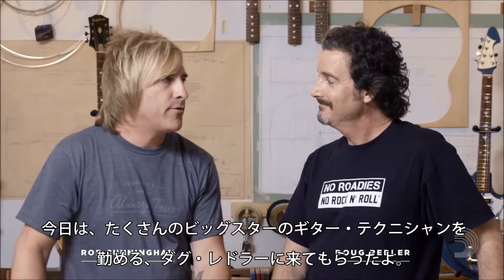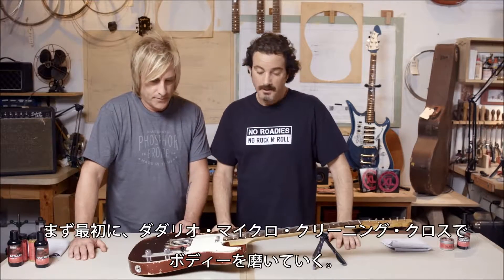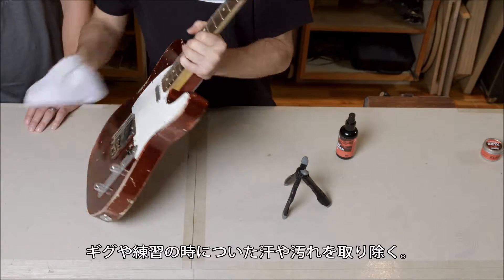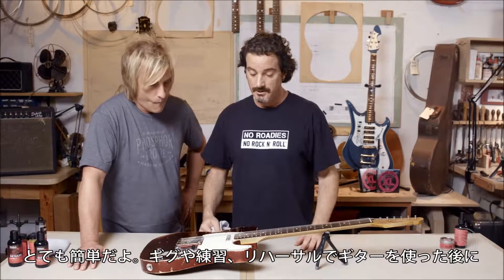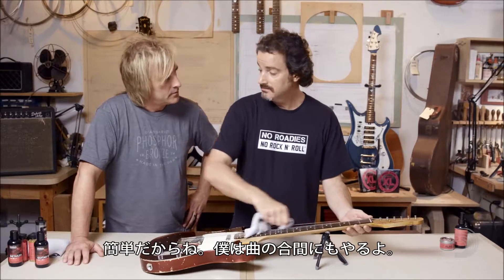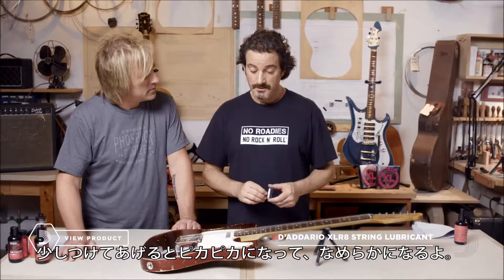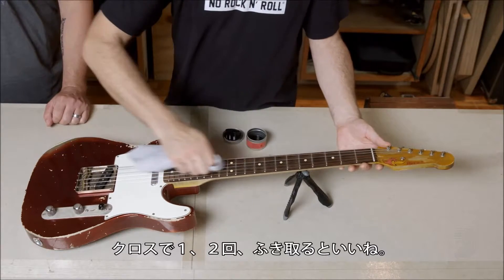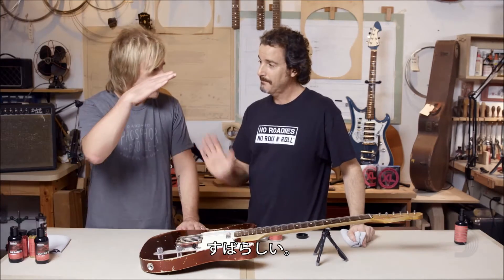D'Addario/Planetwaves ギターのメンテナンスをしよう！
D'Addario/Planetwavesでは専用のポリッシュからクロス、指板ケアグッズなど、様々なギターメンテナンスグッズを展開しています。

この動画ではギターメンテナンスグッズを利用したギターのメンテナンスの基本を解説しています。